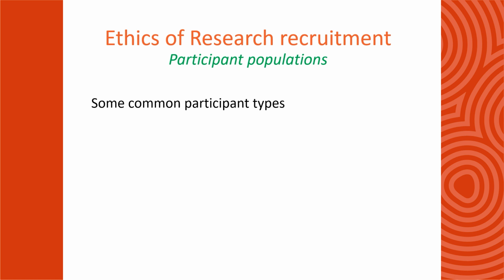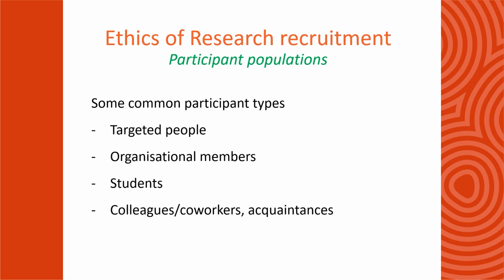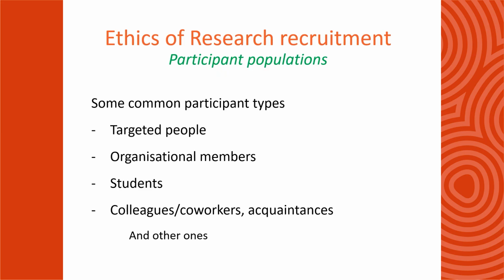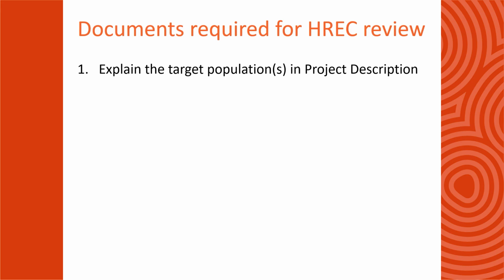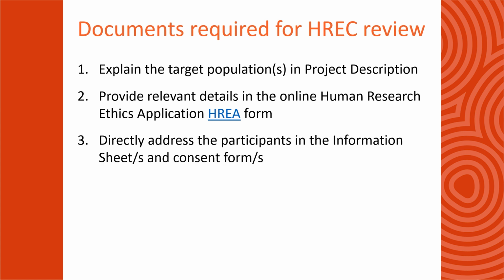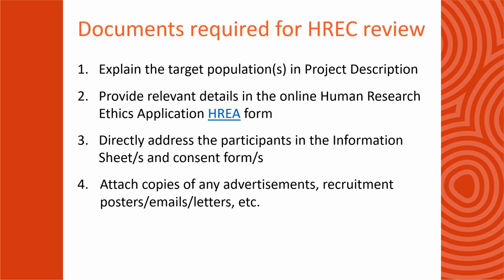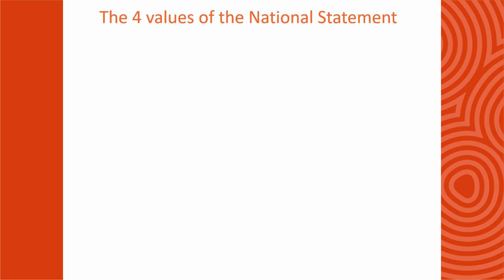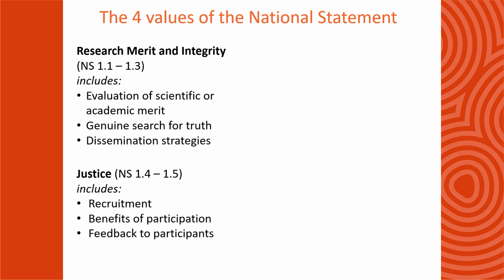Ethics of Research Recruitment Participant Populations Dr Asim Qayyum